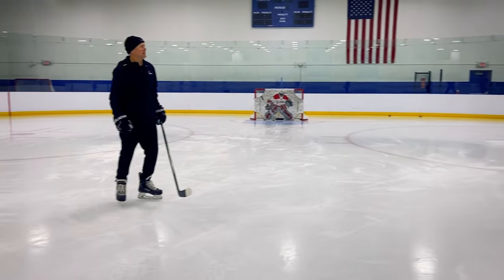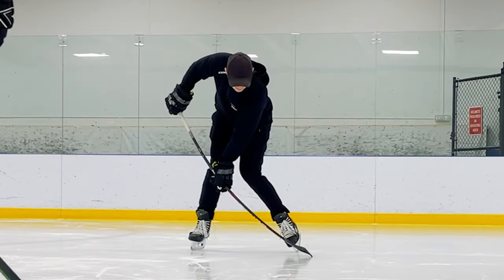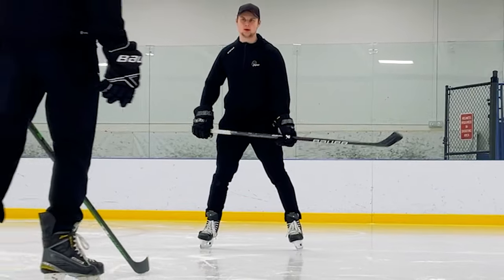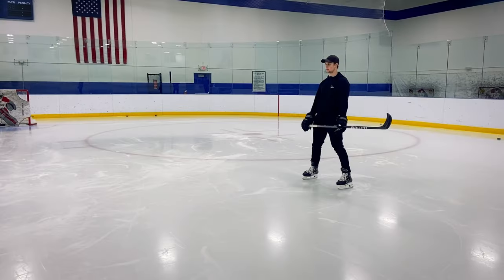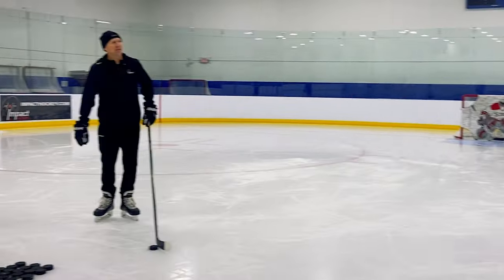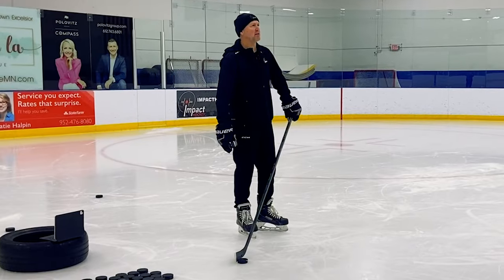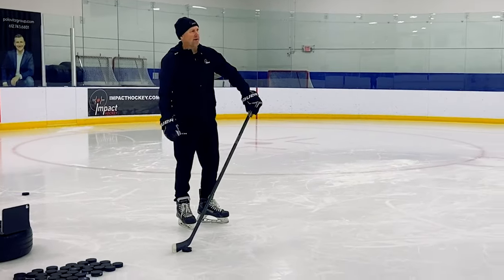Hockey How To: One Timer • Stationary/Moving One Timer Practice • Impact Hockey Shooting Skills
Learn the basics of the stationary and moving one-timer!

Impact Hockey is run by EJ out of Pagel Activity Center in Minnetonka, Minnesota.

Songs:  Vibe Check - Anomal